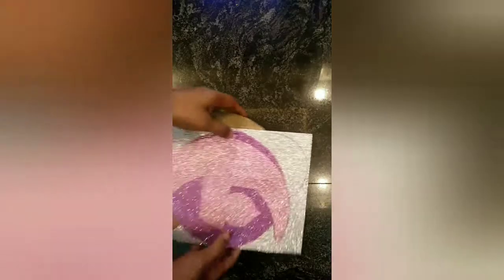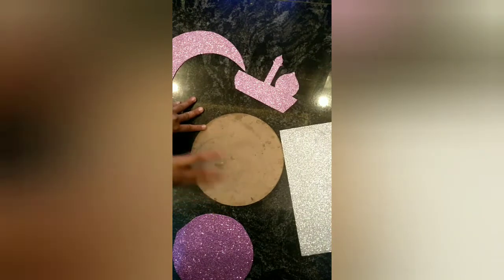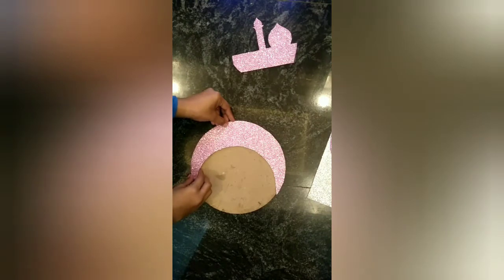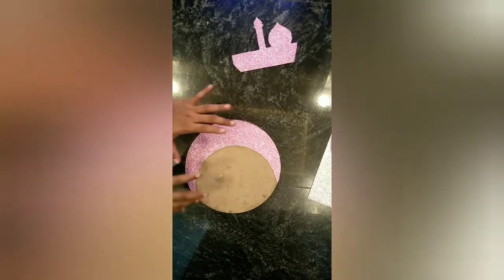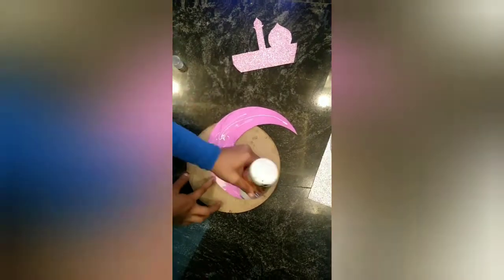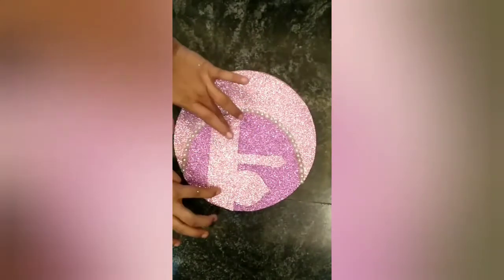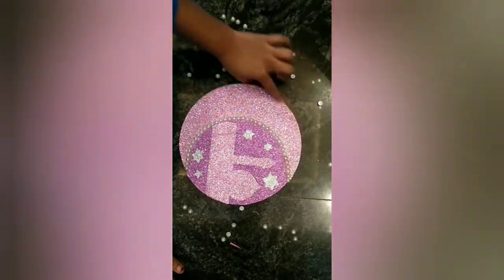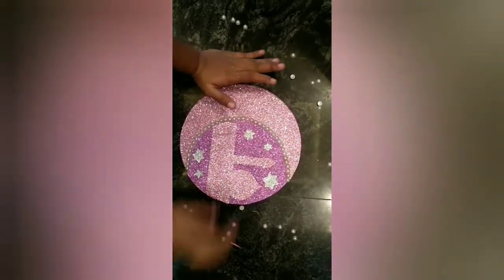Eid special craft wall decor